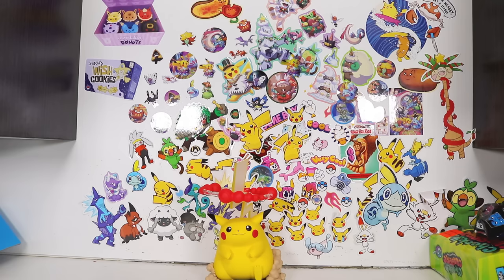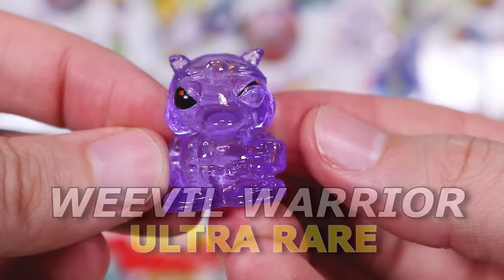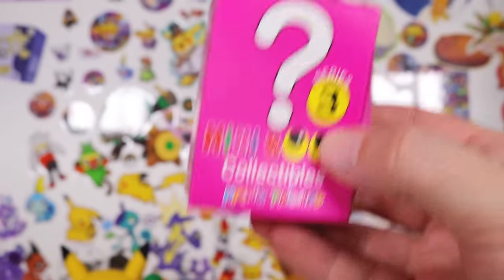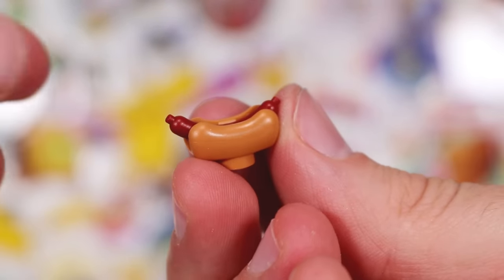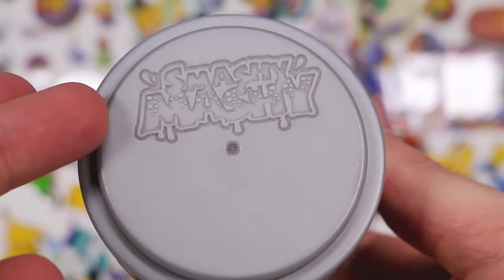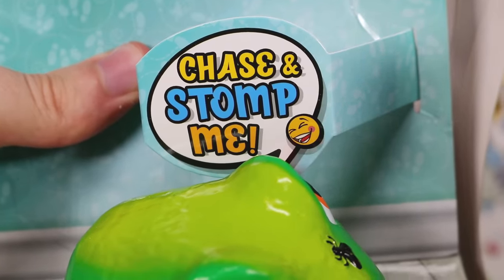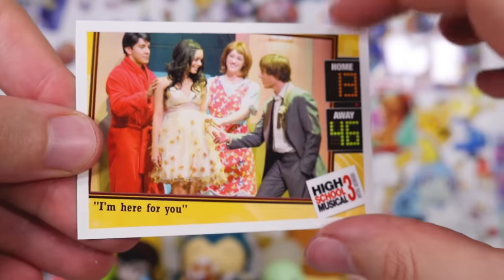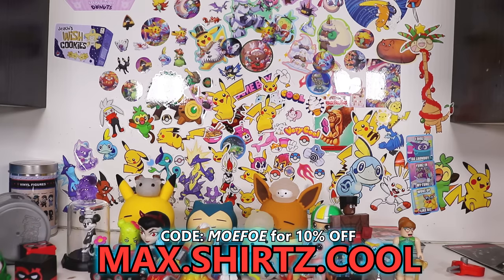Opening 36 Bargain Bin Mystery Toys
Toys collected from Walmart, Toys R us, Toy World, EB Games or wherever else you can buy mystery toys and blind bags. Most items in this video are from the bargain bin!